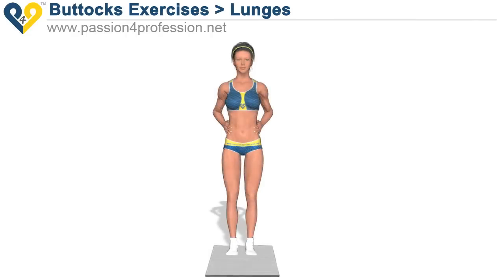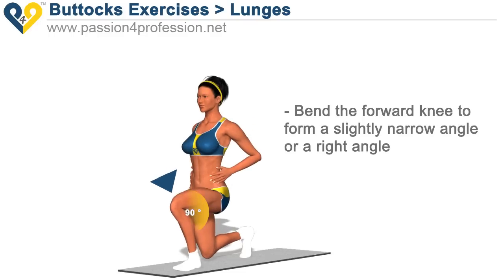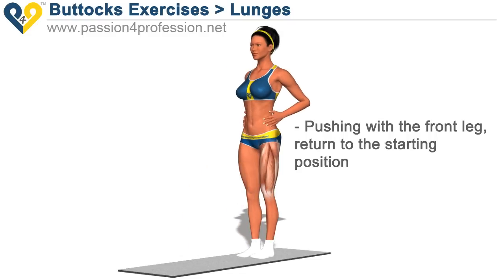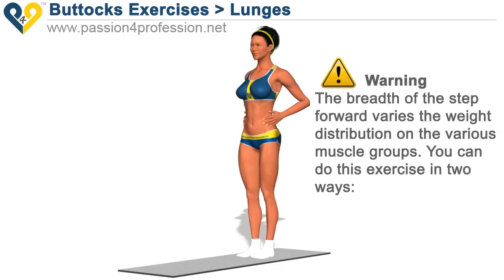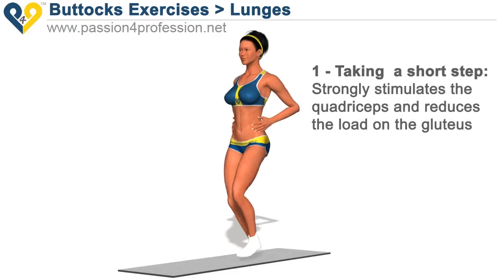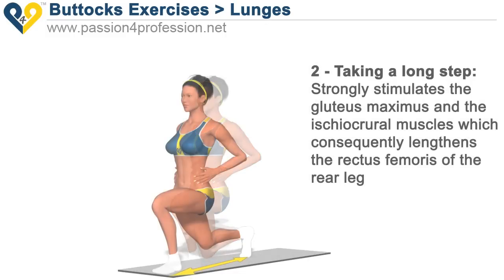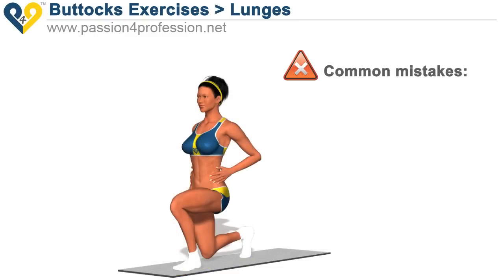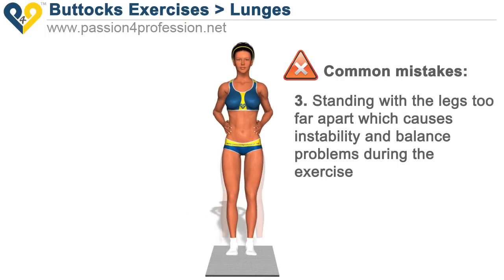How to get sexy Buttocks - Forward Lunges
• Stand up with your feet spread to shoulder width.
• Take a step forward keeping your torso as straight as possible.
• Bend the forward knee to form a slightly narrow angle or a right angle.
• Pushing with the front leg, return to the starting position.

Warning:
The breadth of the step forward varies the weight distribution on the various muscle groups. You can do this exercise in two ways:

1. Taking  a short step:
Strongly stimulates the quadriceps and reduces the load on the gluteus.
2. Taking a long step:
Strongly stimulates the gluteus maximus and the ischiocrural muscles which consequently lengthens the rectus femoris of the rear leg.

Common mistakes:

1. Resting the knee of the rear leg on the ground.
2. Curving the back after taking the step forward.
3. Standing with the legs too far apart which causes instability and balance problems during the exercise.

This is a great exercise for neuromuscular coordination and general strength building. The long step version is frequently used by women to tone up gluteal muscles quickly. Both versions of the exercise (short step and long step) stimulate the calf, knee and hip and involve the gluteus to a varying degree depending on the length of the step.

Improve your body! Join Passion4profession!